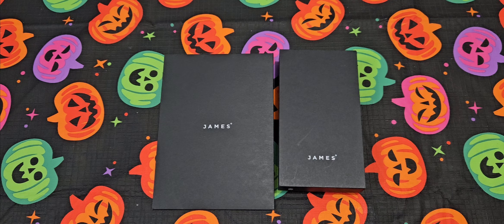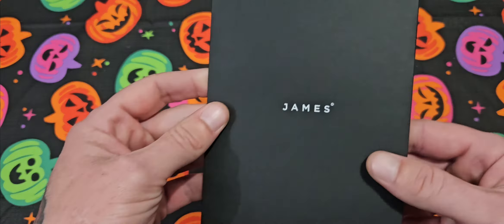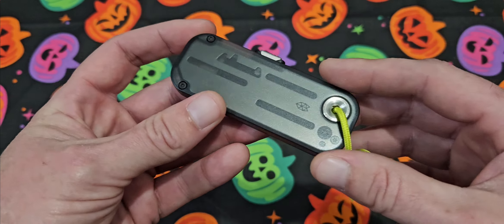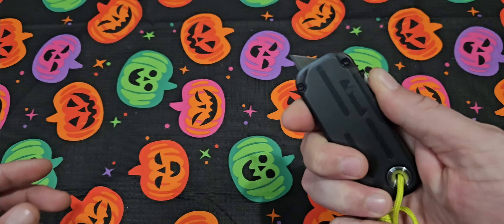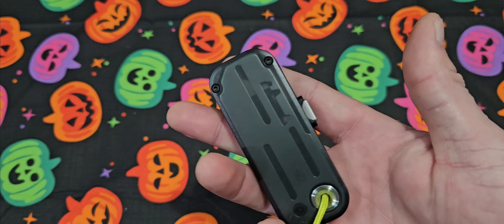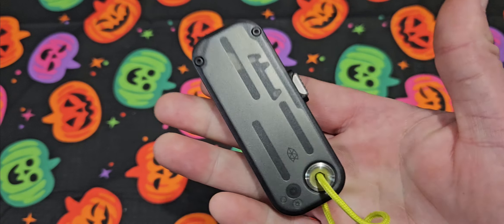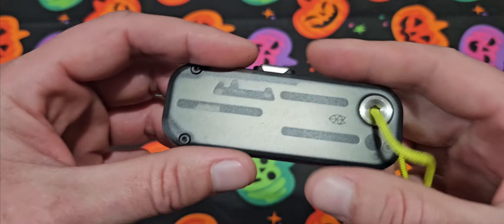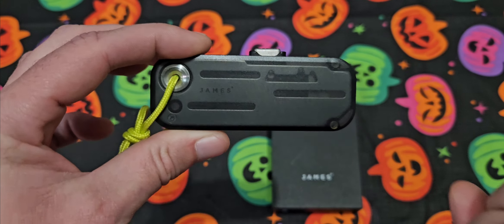THIS IS A GEM!!! 💎 @thejamesbrandPalmer Review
Check out the Palmer here!!